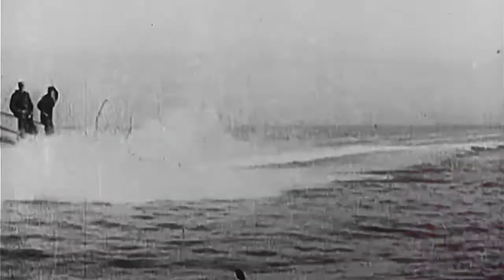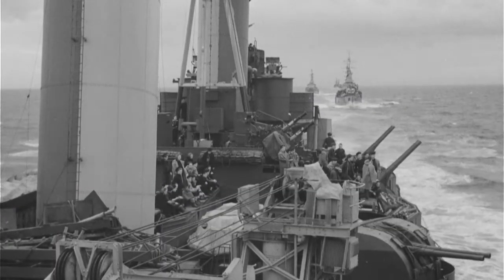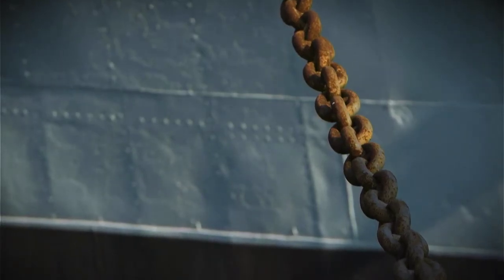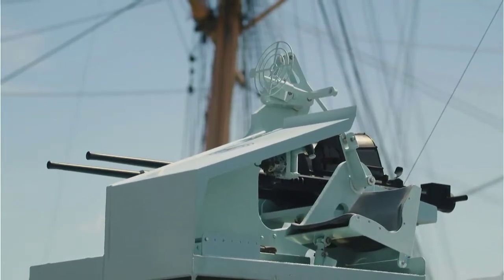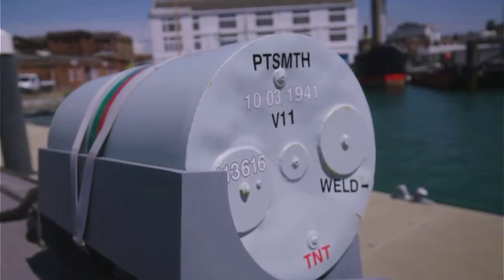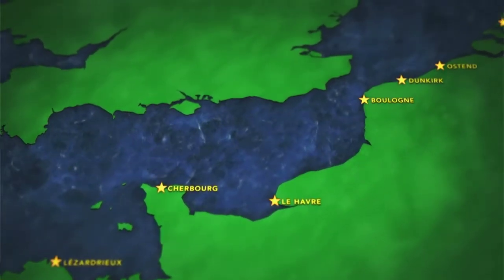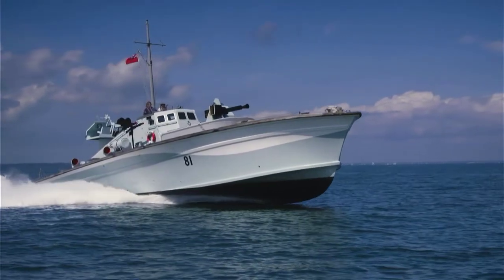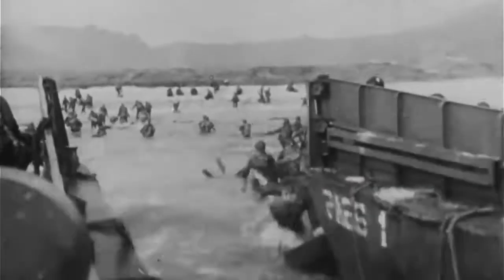MGB Motor Gun Boats HD Spitfire of the Sea; small, high-speed British military vessel of WWII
The motor gun boat (MGB) was a small, high-speed British military vessel of the Second World War, which was armed with a mix of guns, in contrast to the physically similar motor torpedo boat (MTB), whose main offensive weapon were torpedoes. The small size of the MGBs, and their high speed, made them difficult targets for German E-boats, though, like their opponents, they were limited by heavy weather, because they did not provide a stable-enough platform to aim the guns.[1] The large number of guns meant the crew was relatively large, numbering as high as thirty men on the largest boats.

MGBs were extremely heavily armed for vessels of their size. By 1945, MGB 658 carried two power-mounted QF 6-pounders in the A and Y turret positions, a twin 20 mm Oerlikon cannon in the X turret position, a single 20 mm Oerlikon on either side forward of the bridge, and two twin .303 Vickers machine guns on the bridge wings. They were also equipped with smoke-making equipment, basic radar and depth charges.